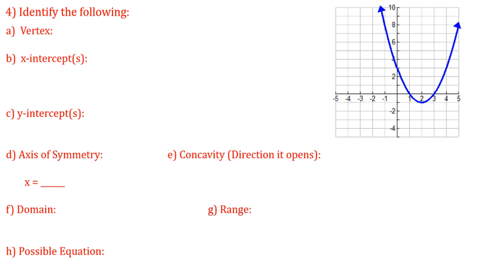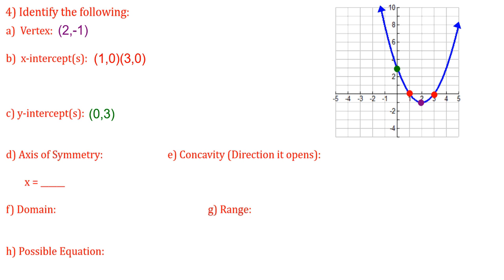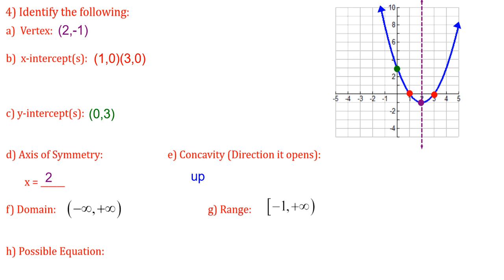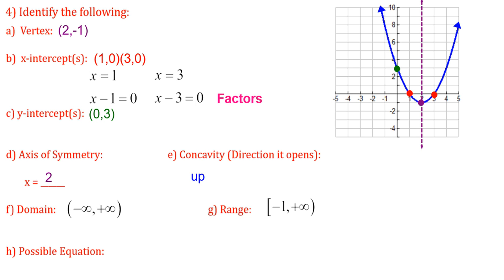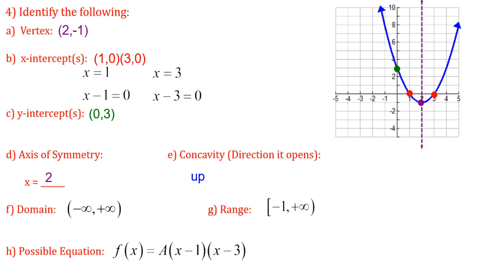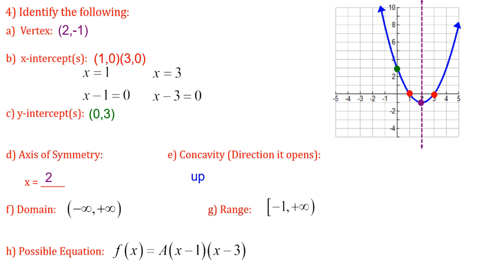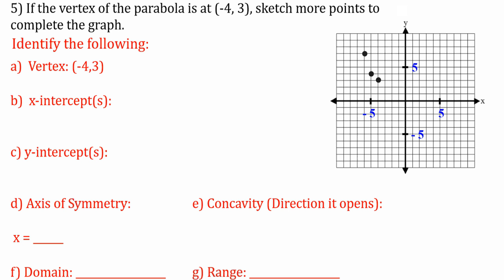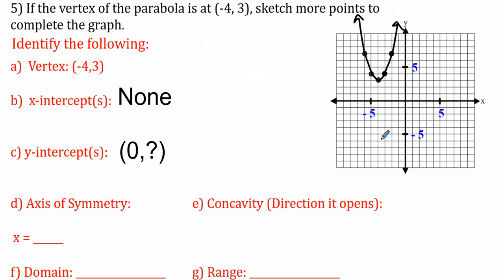Unit 7 Day 2 Graphing Quadratic Functions and Identifying Key Features Examples 4 5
Graphing Quadratic Functions and Identifying Key Features (Domain/Range, Intercepts, Axis of Symmetry, Vertex & Concavity)